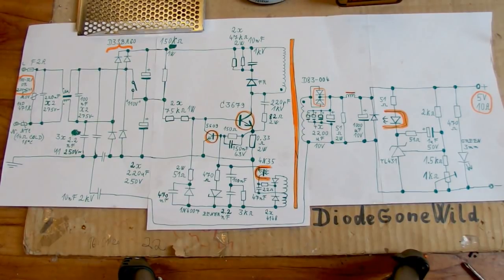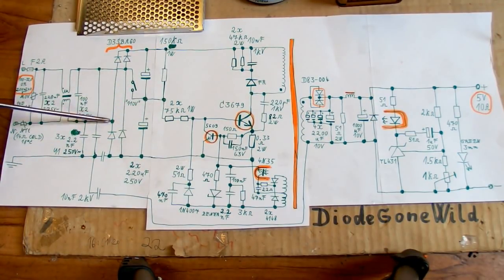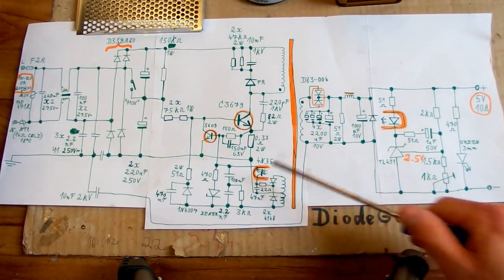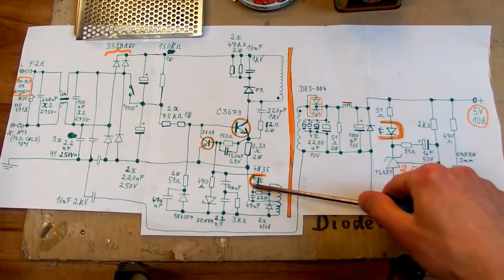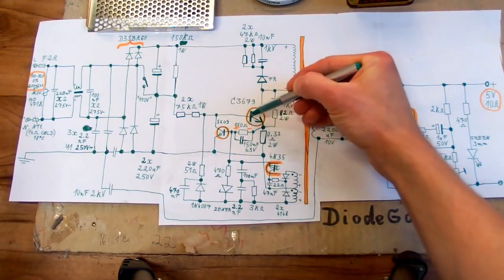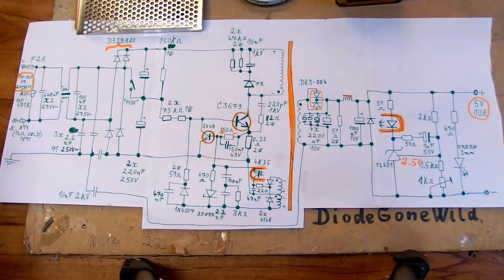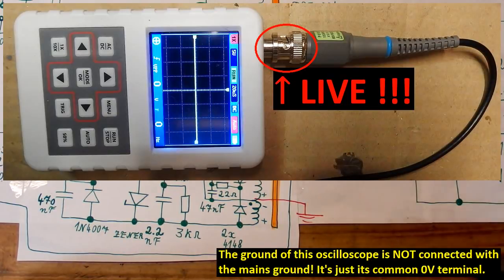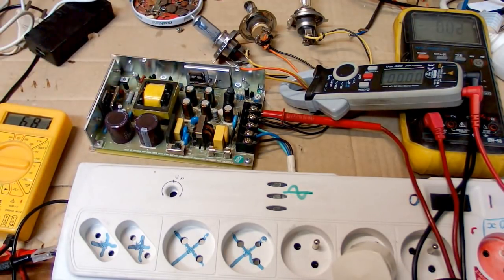Flyback switching power supply schematic explained (5V 10A, no chip)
In this video I analyze the schematic of a flyback switching power supply and explain how does it work. This one is a 5V 10A 50W SMPS with a bipolar transistor, not a MOSFET, and no control chip. I also show some waveforms on my oscilloscope.